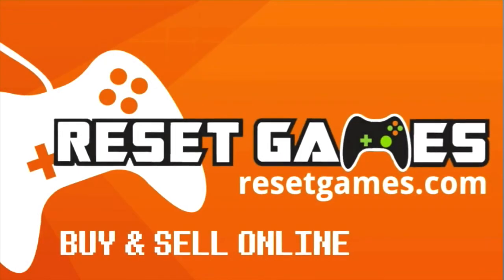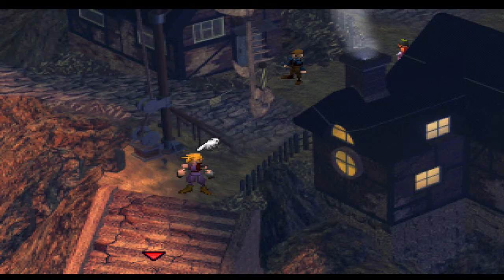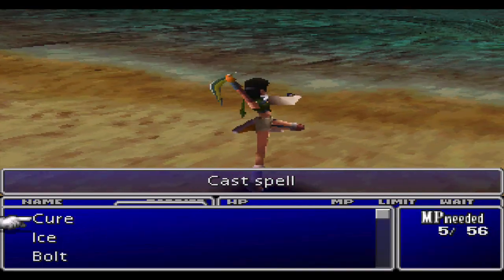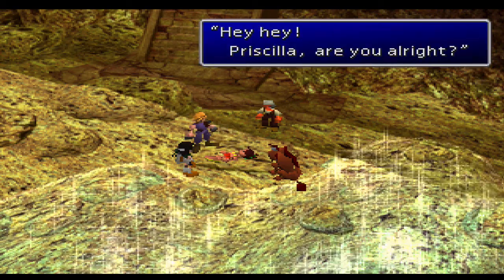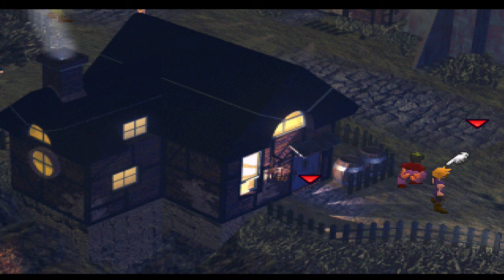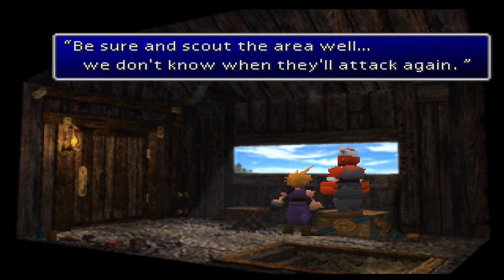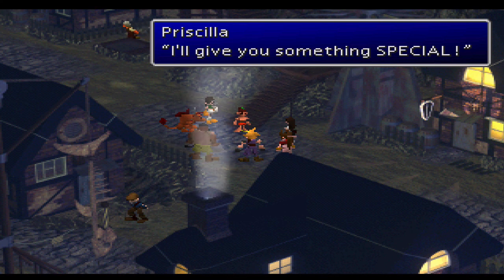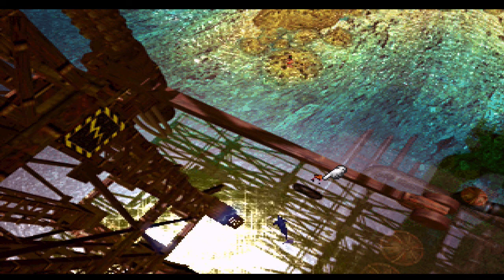Let's Play Final Fantasy 7 - #24: CPR Training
In this episode, we meet a girl, and are forced to give her mouth-to-mouth only minutes after our introduction.  It's tough being a hero sometimes.